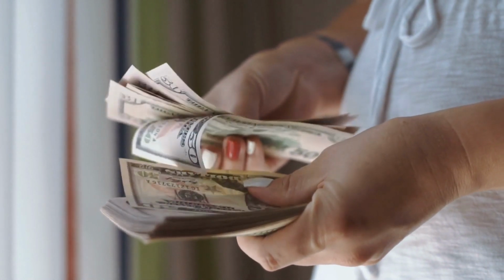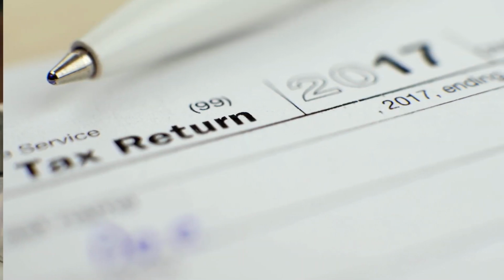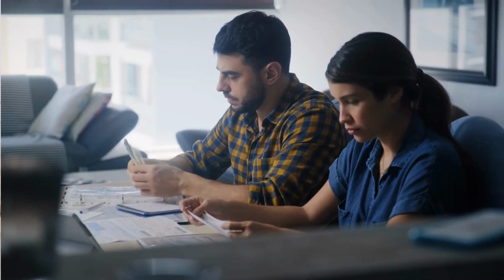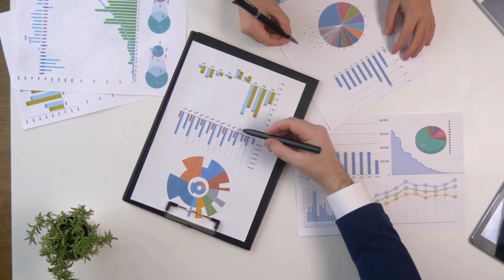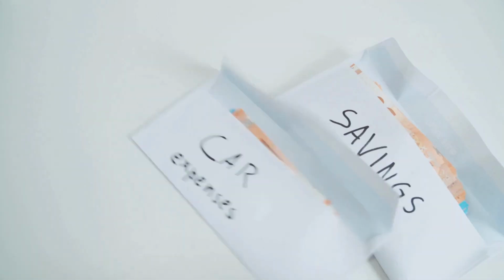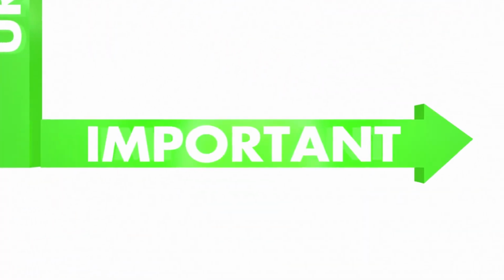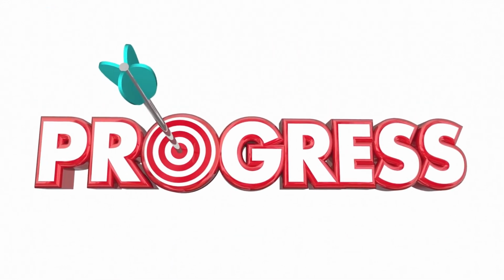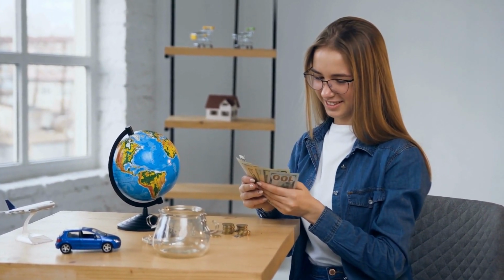How to Master your Money: The Ultimate Guide to Creating and Sticking to a Budget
Are you tired of living paycheck to paycheck? Do you struggle to save money and make ends meet each month? In this video, we'll teach you how to master your money with the ultimate guide to creating and sticking to a budget.

We'll start with the basics, covering how to track your income and expenses and calculate your net worth. Then we'll dive into the nitty-gritty of creating a budget that works for you, including how to set financial goals, prioritize your spending, and trim your expenses.

But the real secret to financial success is sticking to your budget. So we'll also share tips and tricks for staying on track, from automating your finances to finding an accountability partner.

By the end of this video, you'll have all the tools and knowledge you need to take control of your finances and achieve your financial goals. So what are you waiting for? Let's master your money together!